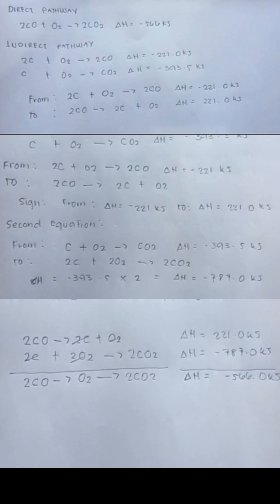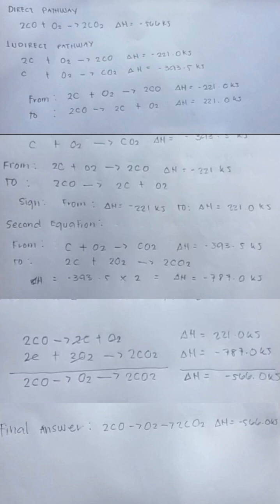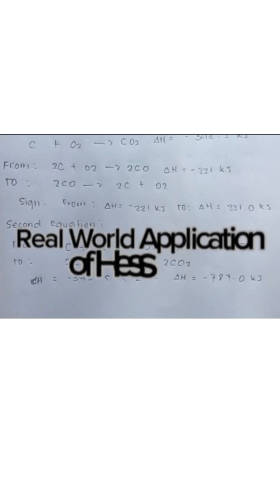GENERAL CHEMISTRY: HESS'S LAW